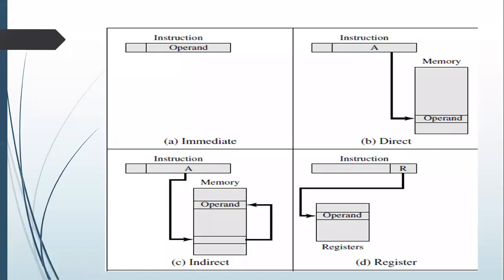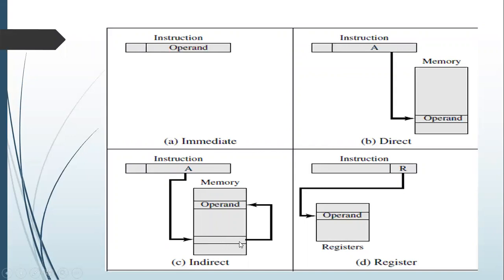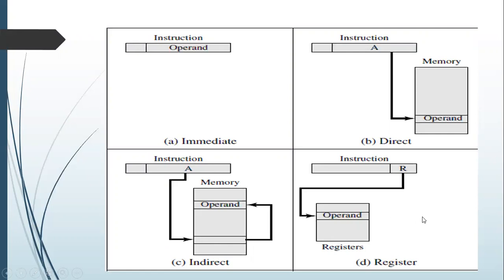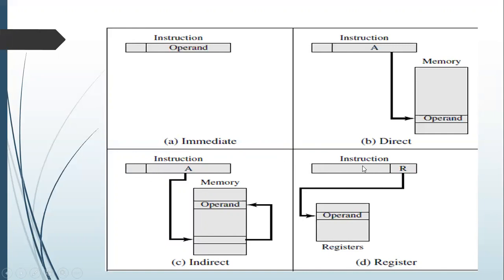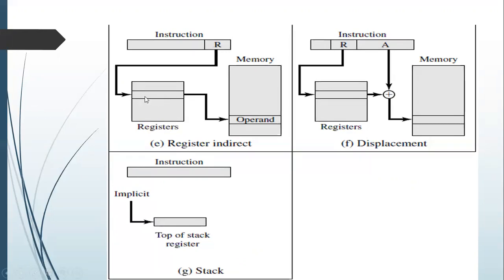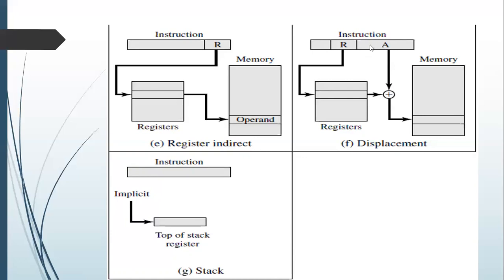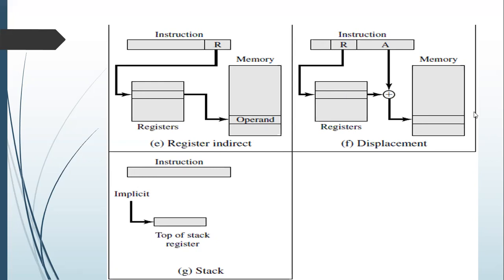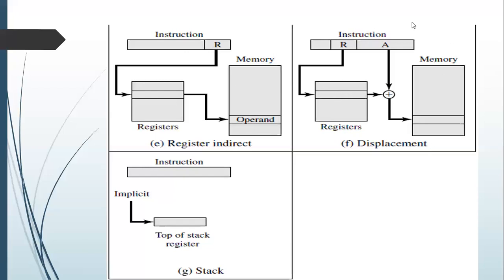CAO Lecture 8 Addressing Modes Part II